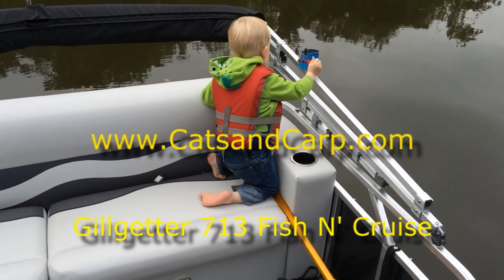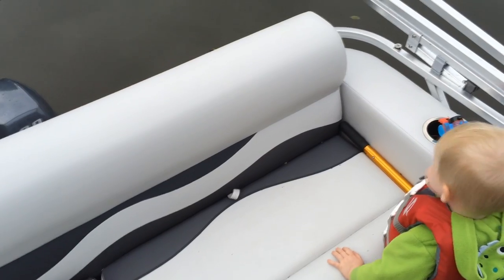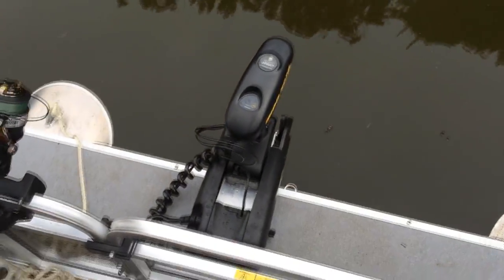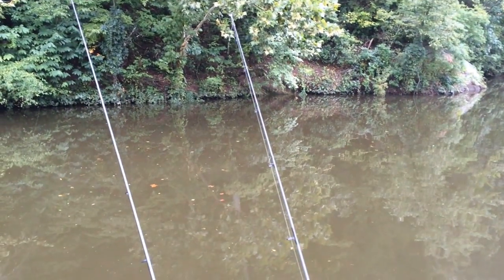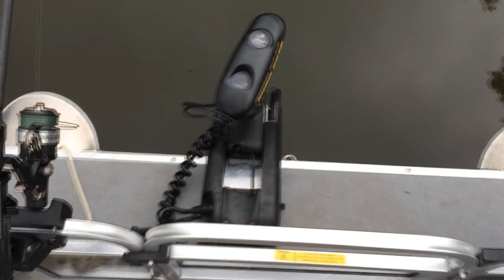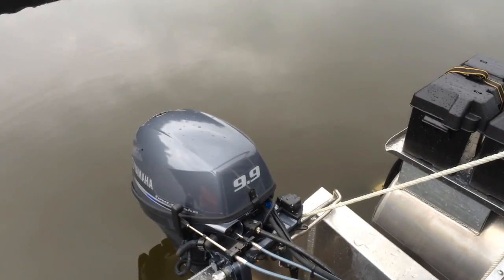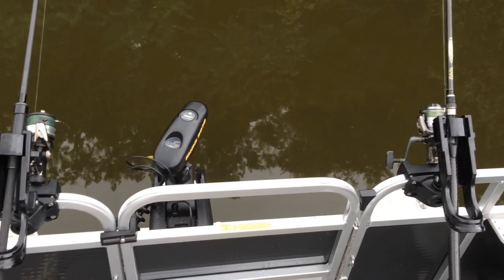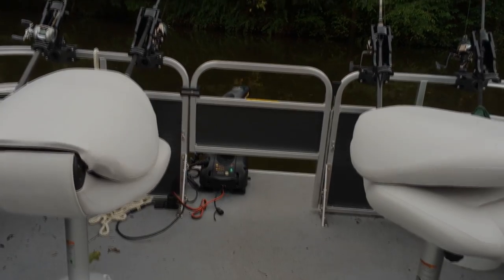Child Proof Fishing Boat for Catfishing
I bought the GIllgetter fish n' cruise 713 from Apex so that I can take my two year old fishing without him drowning. The fish n' cruise is a compact pontoon boat with a solid rail completely around the boat. Additionally, the 23" pontoon make the boat very stable so my boy can run around.

However, despite being child friendly, the boat is also great for fishing. I installed the Hummin bird 899 ci HD side imaging and down imaging sonar, the Minkota ipilot system and have a 80 lb minkota trolling motor on the front. The main engine is 9.9 yamaha outboard.

The boat has 8 rod holders, a massive live well, and has a swim platform on the front that is great for throwing a cast net or fighting/landing a fish.

for more tips on fishing with kids or teaching kids to fish check out our